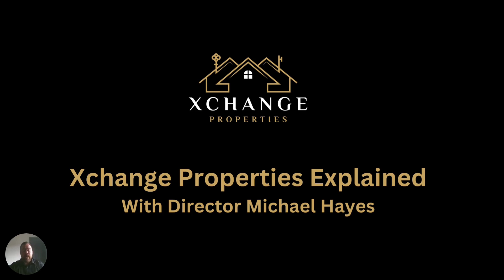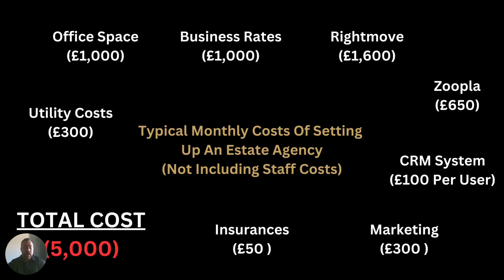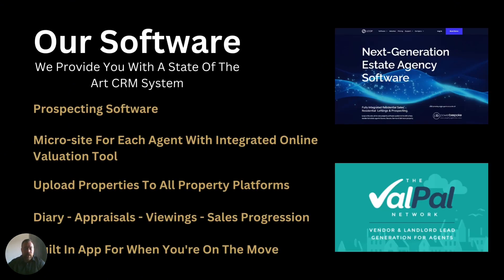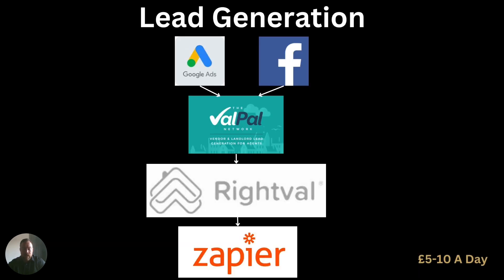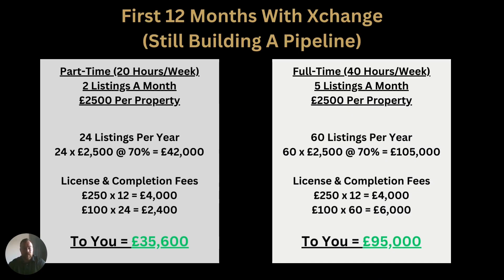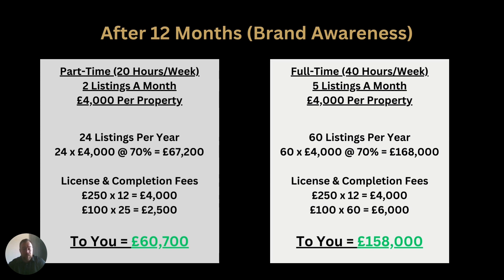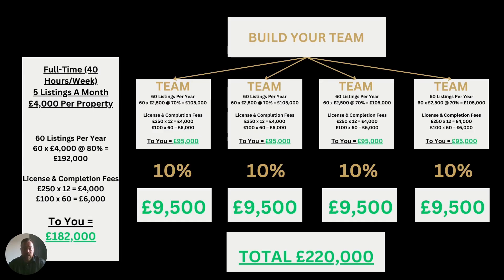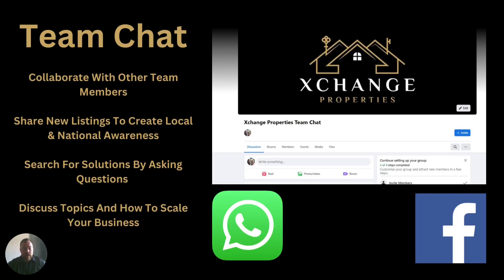JOIN OUR TEAM